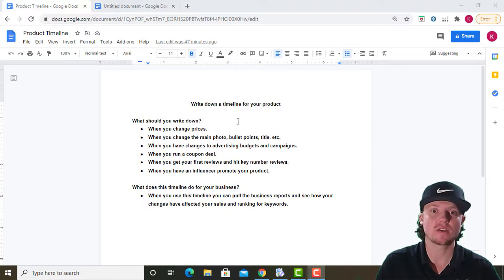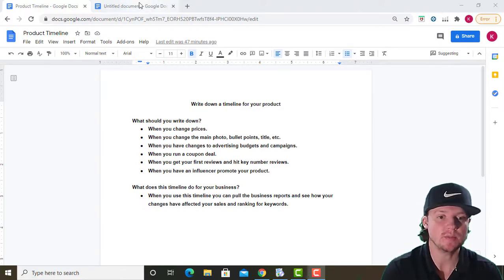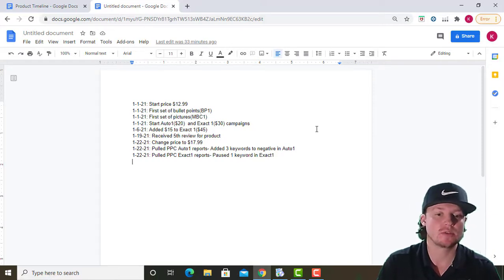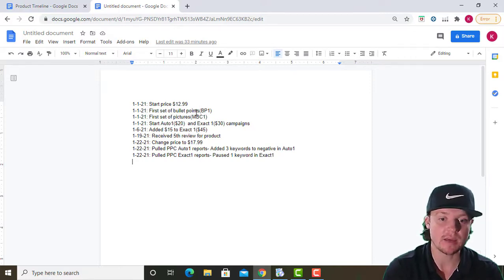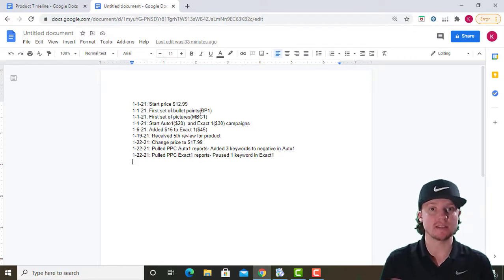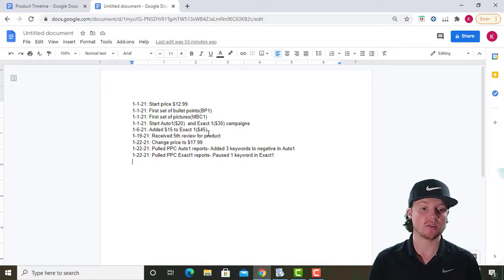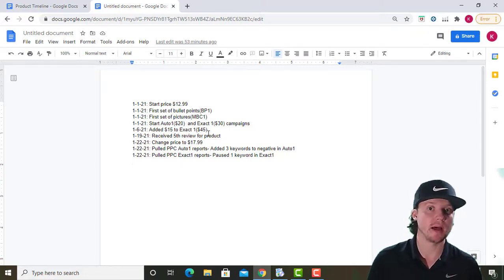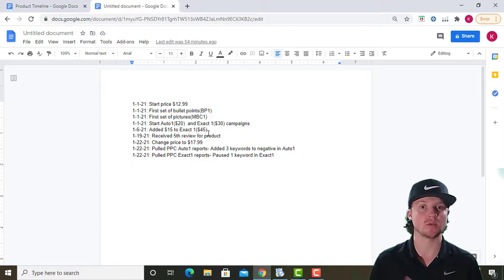Simple FREE tool to help make your product profitable! [Free 2022 Amazon Beginner Course]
VIDEO OVERVIEW 👍
In this video, I'll be showing you how a simple timeline of when you make changes to your products listing and or ppc campaigns can go a long way in making your product profitable.